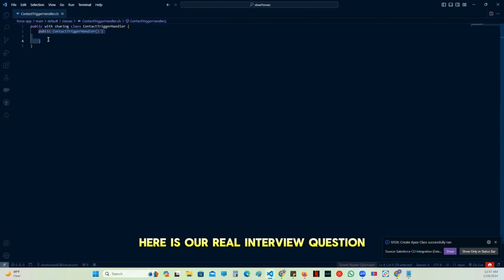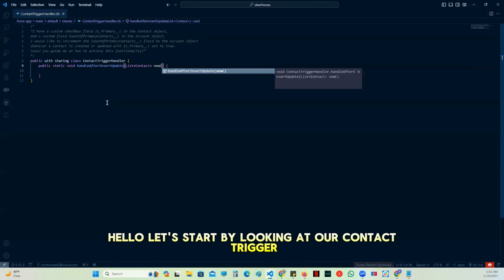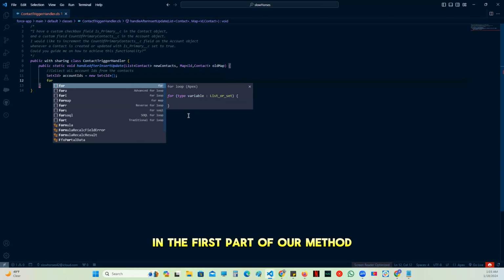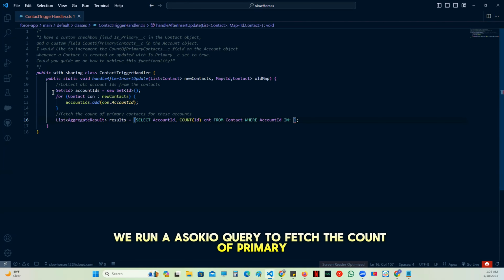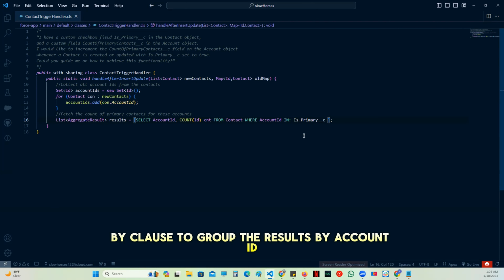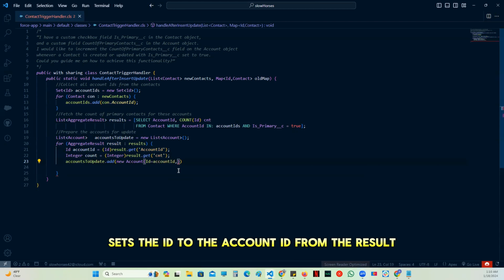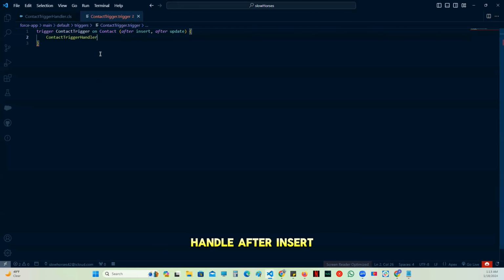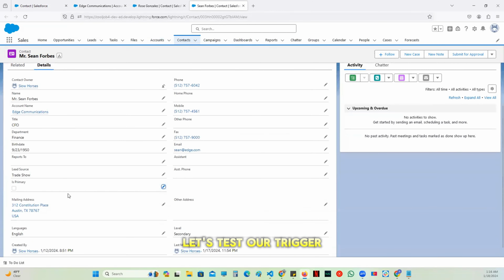Master Salesforce Triggers: Real-Time Contact-to-Account Update***(Trigger.IsAfter)***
Join us in this 18-minute tutorial as we delve into the world of Salesforce triggers. We’ll be focusing on a real-world scenario where we have a custom checkbox field Is_Primary__c in the Contact object and a custom field CountOfPrimaryContacts__c in the Account object. Our goal is to increment the CountOfPrimaryContacts__c field on the Account object whenever a Contact is created or updated with Is_Primary__c set to true. This video provides a step-by-step guide on how to achieve this functionality, perfect for both beginners and experienced Salesforce developers looking to enhance their skills.